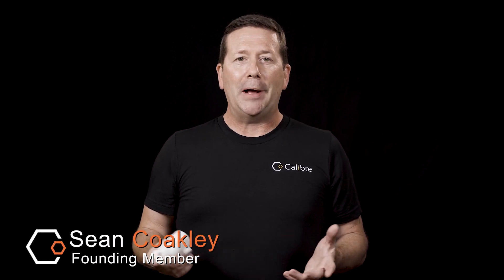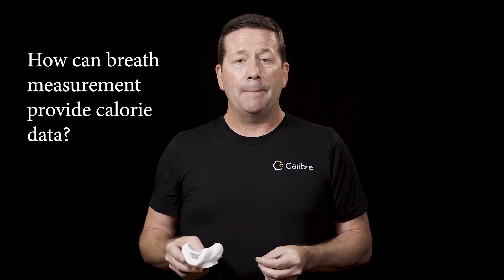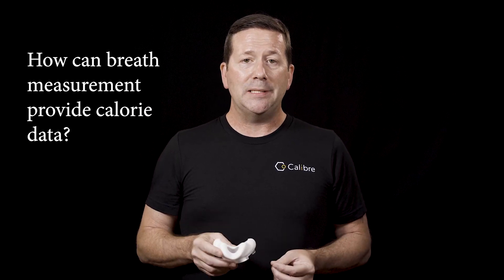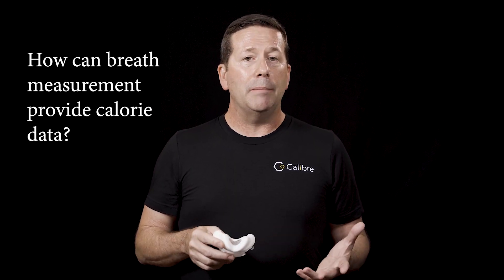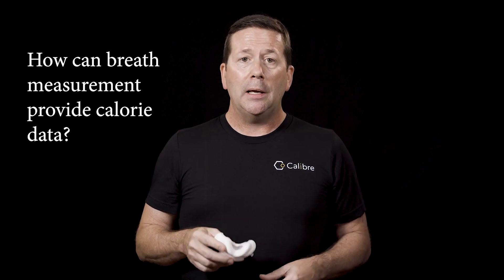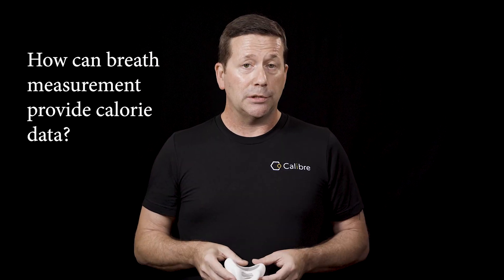What is Breath (Indirect) Calorimetry?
Learn about the science behind Calibre known as Breath Calorimetry and how it determines your calorie burn.

Table of Contents:
0:00 - Intro
0:26 - How can breath measurement provide calorie data?
1:01 - Does Calibre factor in my weight or height?